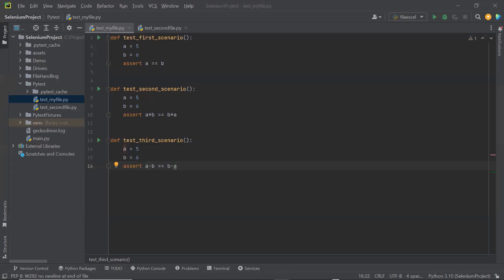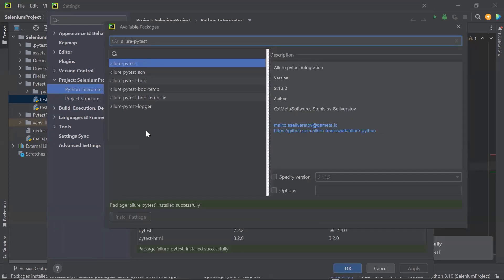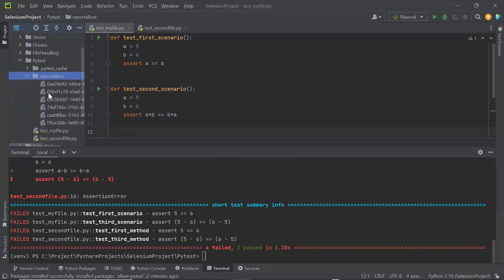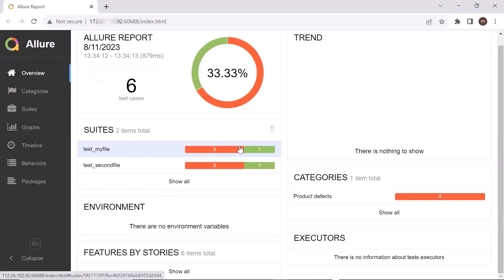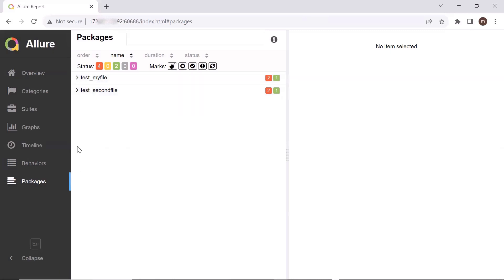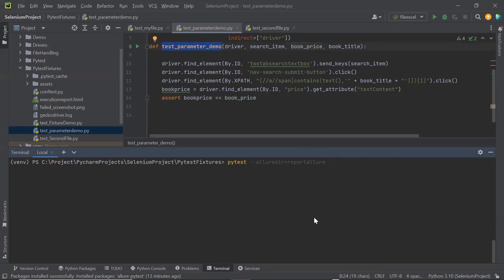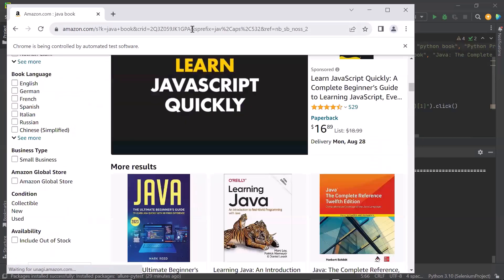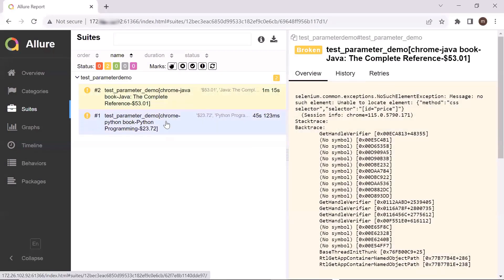Part 17 | Selenium With Python Tutorial For Beginners | How to integrate allure report with pytest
🚀 Selenium With Python Tutorial For Beginners | How to Integrate Allure Report with Pytest

Are you new to Selenium with Python and want to generate beautiful, detailed test reports? In this tutorial, I’ll walk you through how to integrate Allure Reports with your Selenium tests using pytest, so you can visualize your test results like a pro!

📚 What You’ll Learn:
Basics of Selenium WebDriver with Python

Setting up the pytest framework for test execution

Installing and configuring Allure for Python

Adding Allure decorators and annotations to your tests

Generating and viewing the Allure test report locally

Tips to customize and enhance your reports

Pytest

Allure Commandline and Allure-Pytest plugin